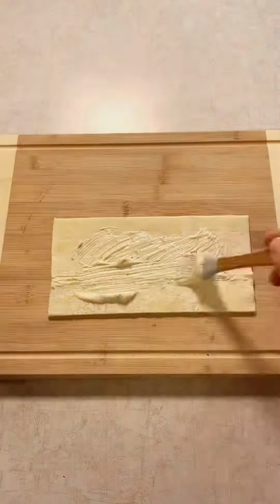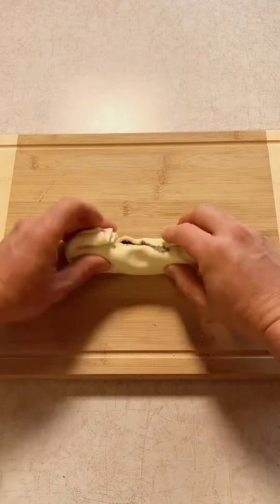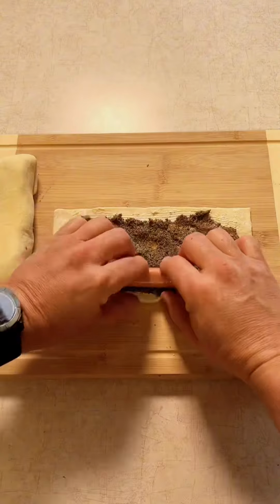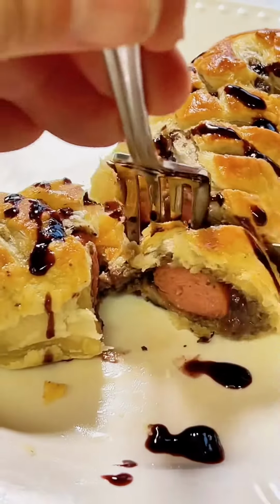A Sizzling Twist On A Classic Dish: Introducing The Hotdog Wellington!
A fancy Wellington for simple country folk. 😋

Assemble and bake per this video. Delicious. 🤩

Someone tag Gordon 🤣